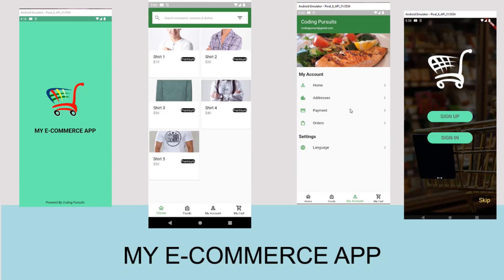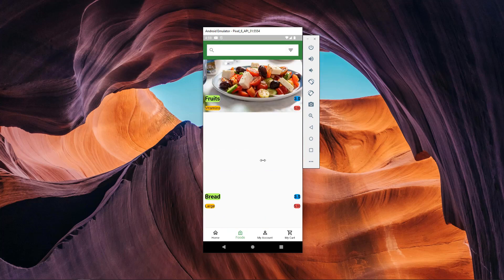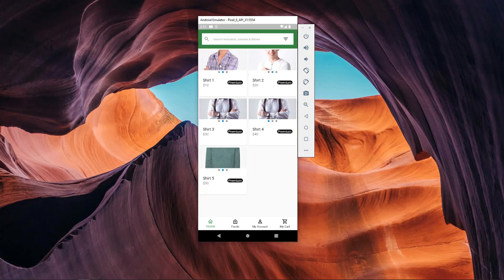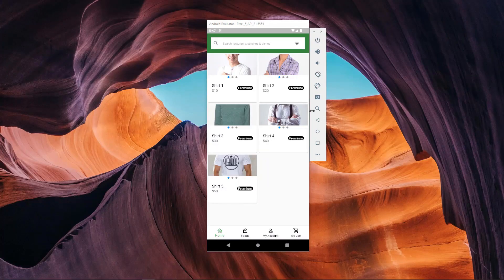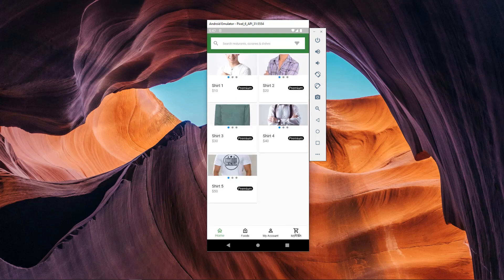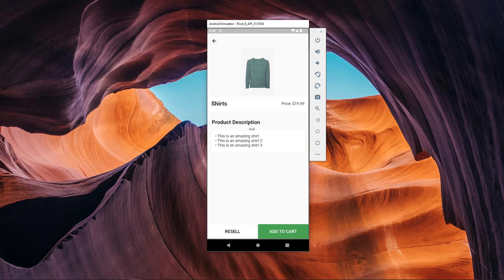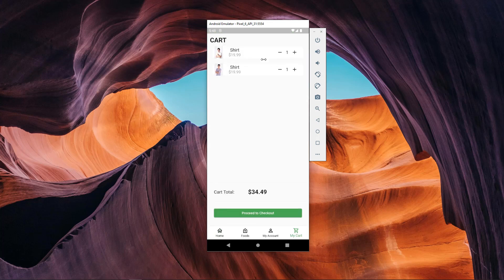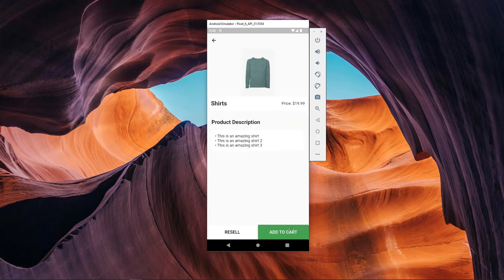How to Design Product Selection Screen - 18 - Flutter Ecommerce App With Firebase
Hello guys welcome back to coding pursuit .com. So we are continuing our series of developing an eCommerce application from scratch. This is the part 18 of our series.

In this video we will design the product selection screen. It is recommended to implement what you are seeing, you will learn a lot of concepts
related to Flutter. If you are absolute beginner, you can our Flutter developing tutorial for absolute beginner series in description. You can also find the source code of this  application in description.

products screen in flutter
How to use products screen in flutter
flutter product list example
flutter-product detail page github
flutter product list ui
flutter detail page example
flutter-shopping cart example
details screen flutter
product filter in flutter
,dart
,flutter
,flutter ecommerce app ui
,flutter ecommerce ui
,Flutter ecommerce app tutorial